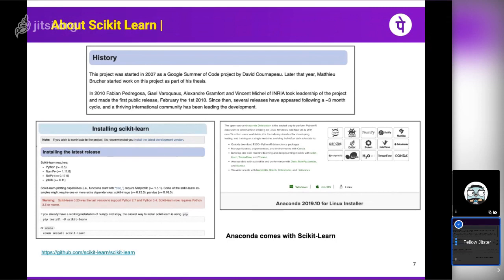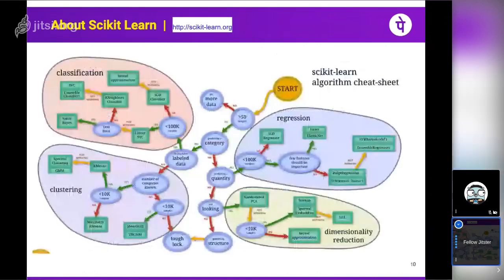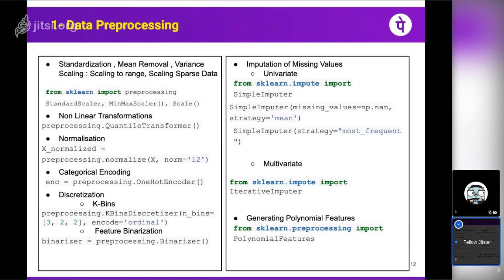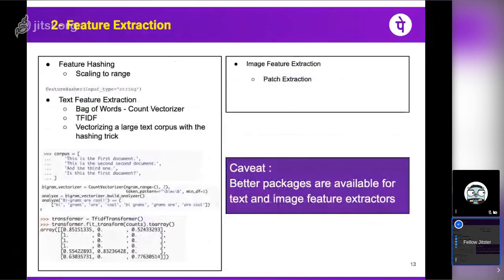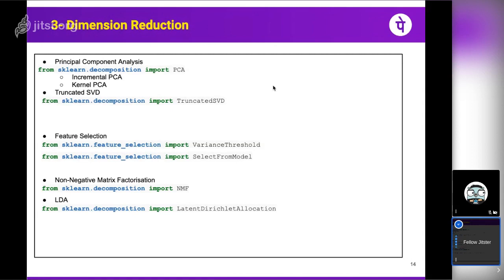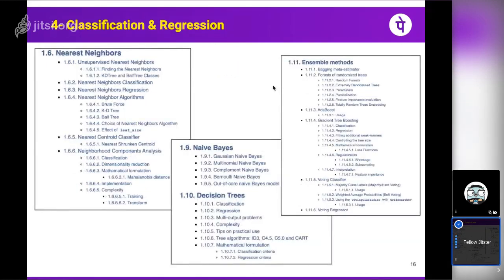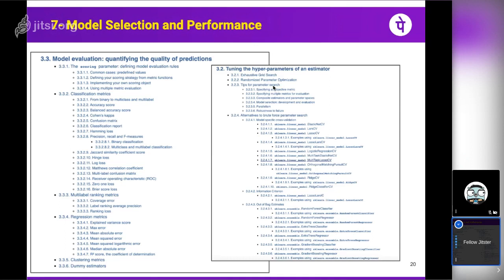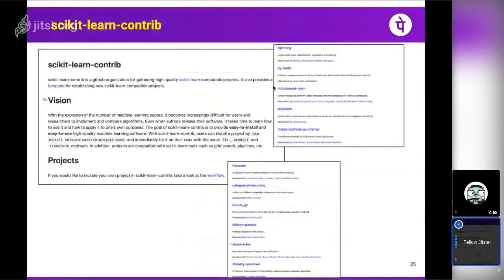Machine Learning With Python using Scikit-Learn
* **Speaker**: Rohit Walimbe
  * **Description**: Rohit starts with basic overview of machine
    learning using Python in general. He then takes audience through
    different features of the Scikit-Learn package. Talks about
    different algorithms which are available in the package followed
    by a demo using Jupyter notebook.